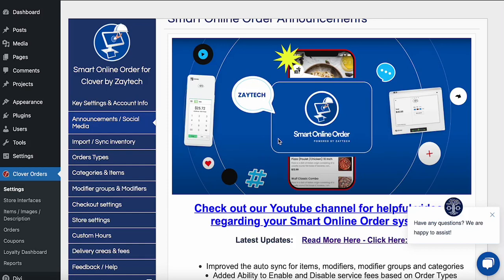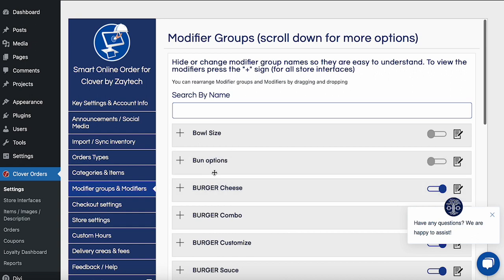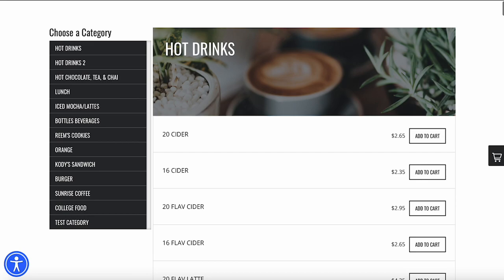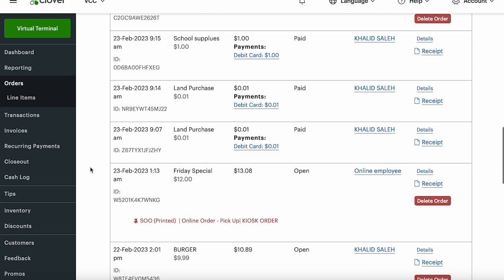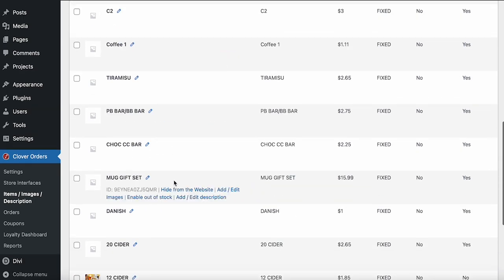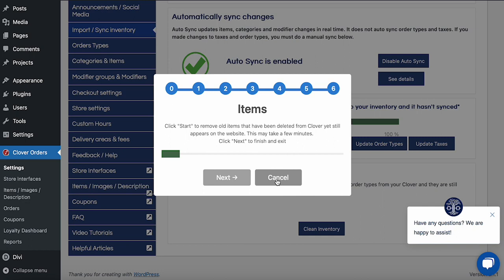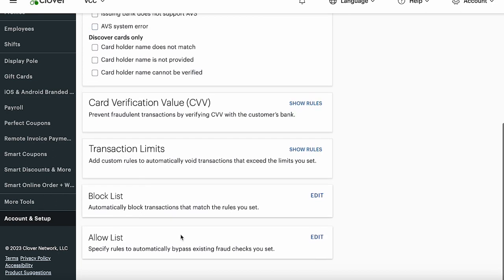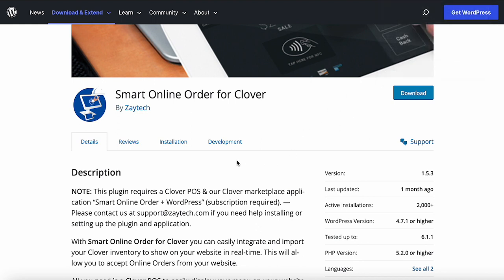What is Smart Online Order for Clover? How does it work?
In this video, we dive into the world of online ordering with Smart Online Order for Clover. If you're a business owner looking to take your business to the next level and expand your reach, then this all-in-one solution is for you. We'll walk you through what Smart Online Order for Clover is, how it works, and why it's an essential tool to have in your arsenal.

2.) Schedule a Free Meeting to Learn more about all of our services and to learn about our Social Media Marketing (Schedule a free meeting to learn about our Social Media Marketing and we will ship you Free QR code stickers in the mail to U.S Customers)